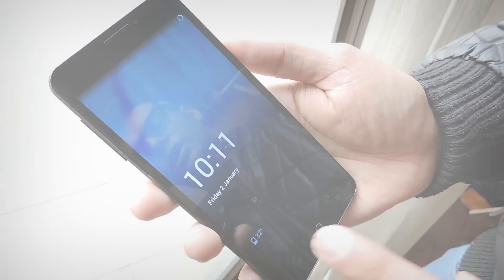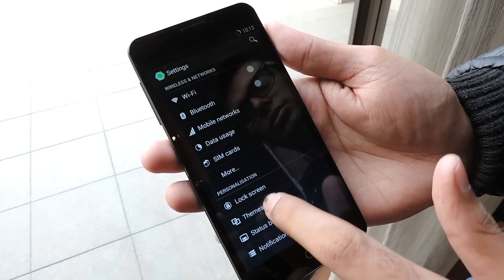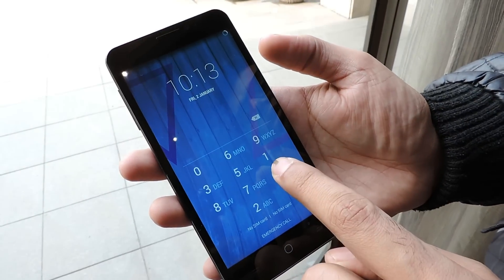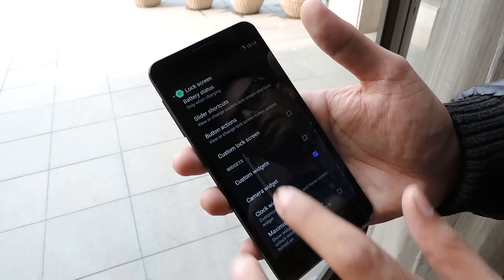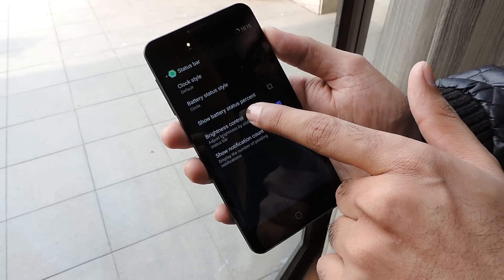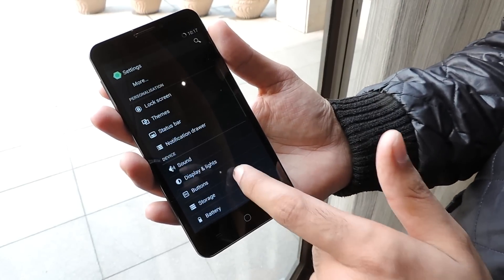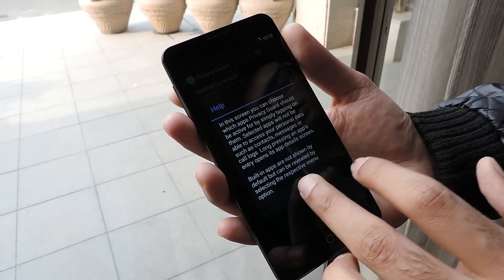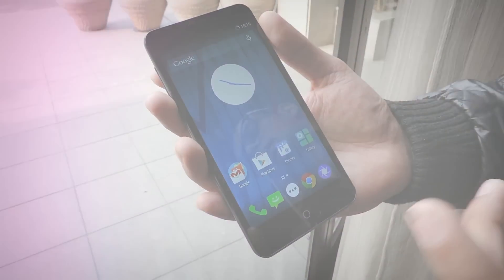CyanogenMod OS on YU YUREKA: Detailed overview, features and customization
Watch our hands-on video of the YU YUREKA smartphone powered by CyanogenMod OS and manufactured by Micromax...